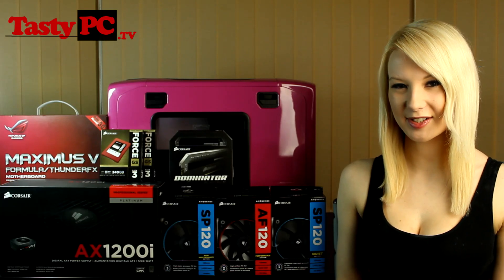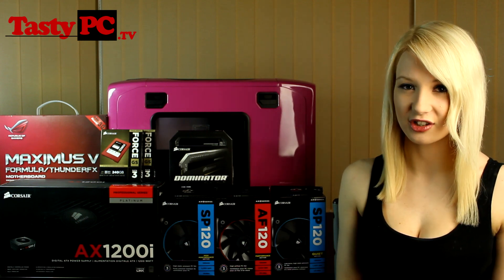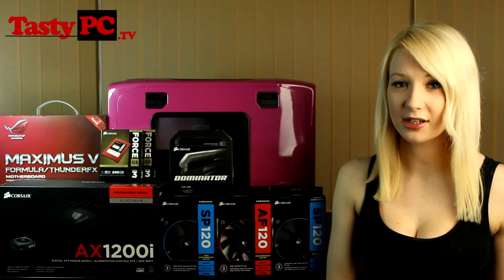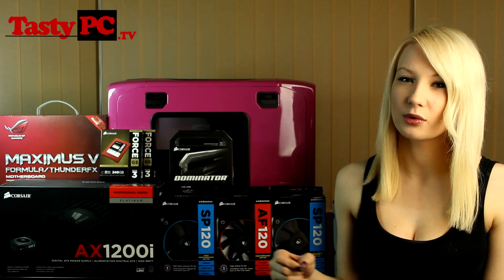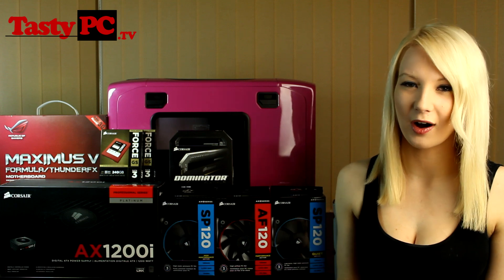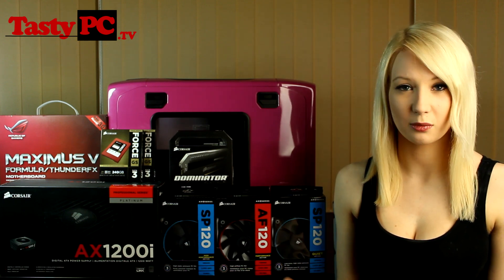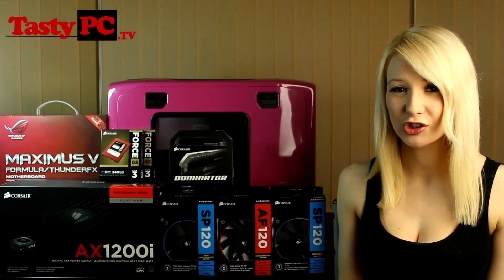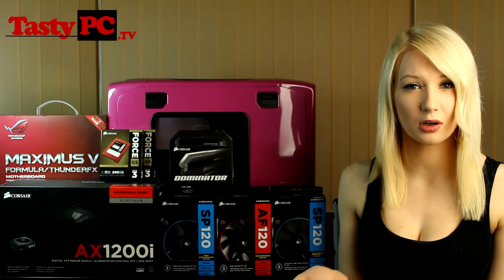Project Tasty: Part 2 - Update / Discussion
I'd love to know your thought's on 3 decisions for Project Tasty:
1) Wait to get Sandy-E or just use Ivy Bridge?
2) Colour Scheme?
3) H100, small custom loop or large external loop?